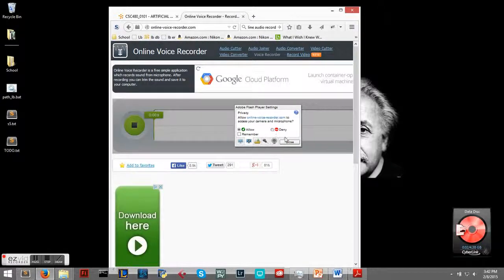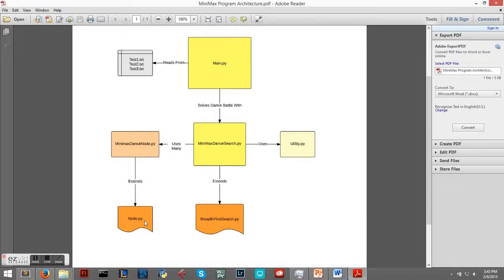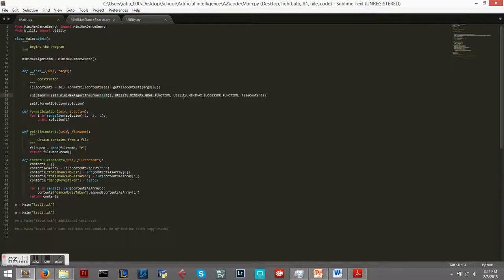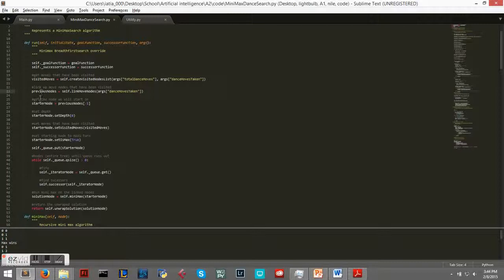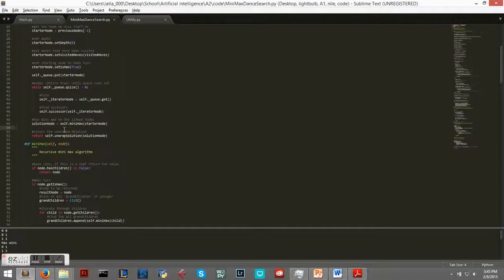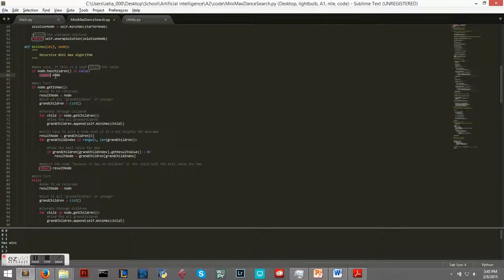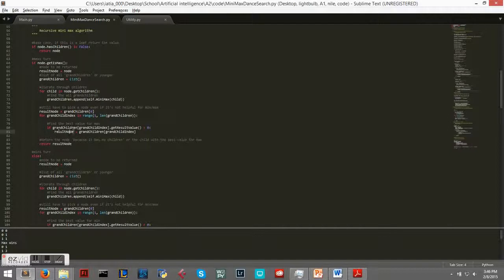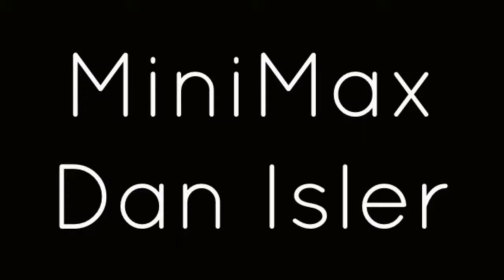MiniMax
Python MiniMax algorithm for Artifical Intelligence class